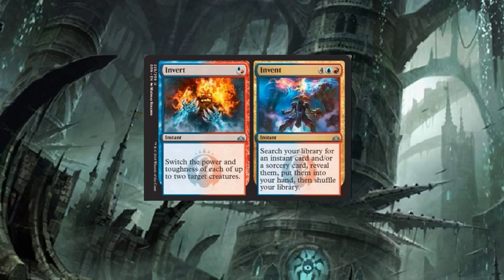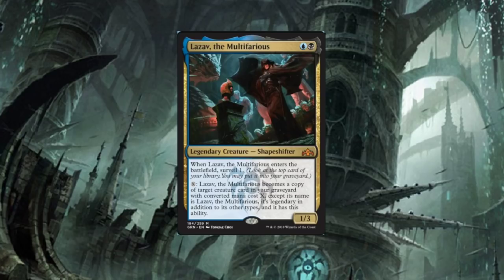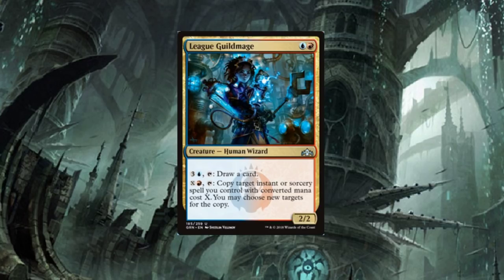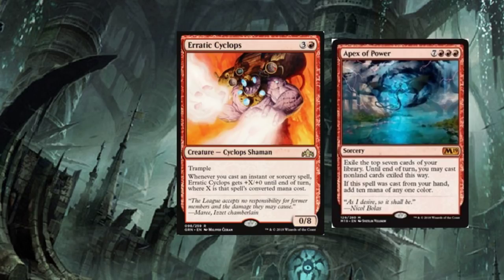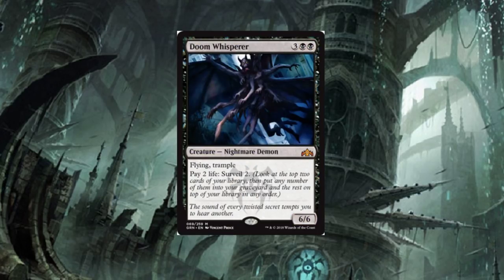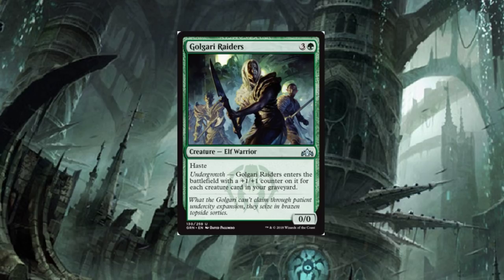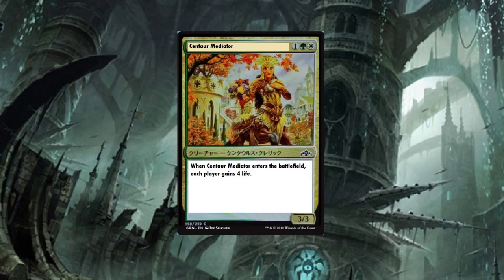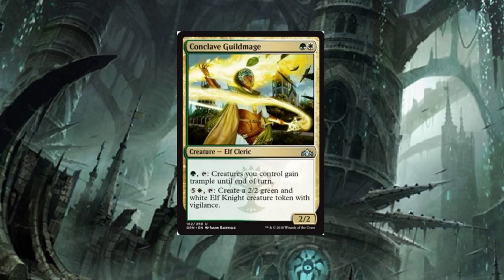New Assassin Will Devastate the Board | MTG Guilds of Ravnica Preview Cards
23 New Spoilers Super Powerful Creatures!

-Fan Mail-